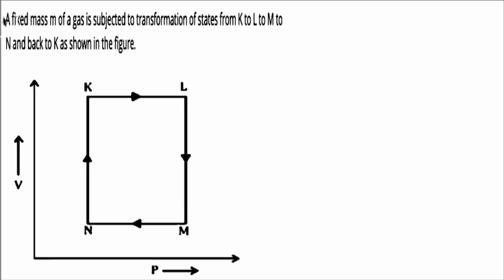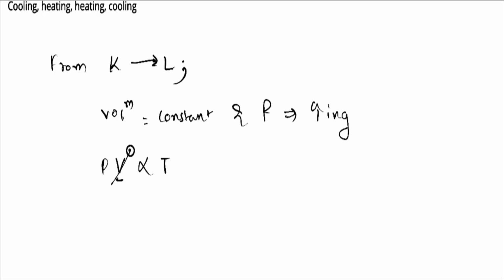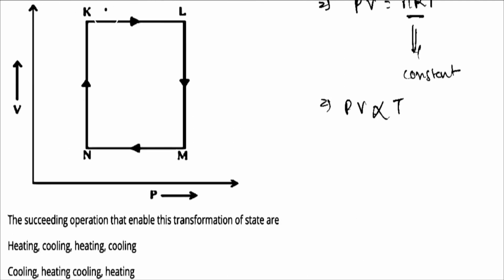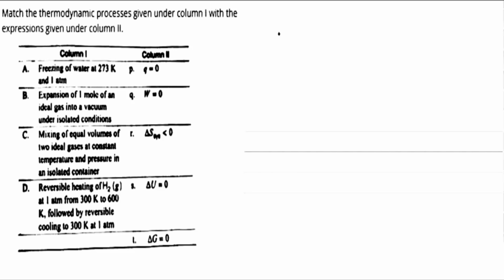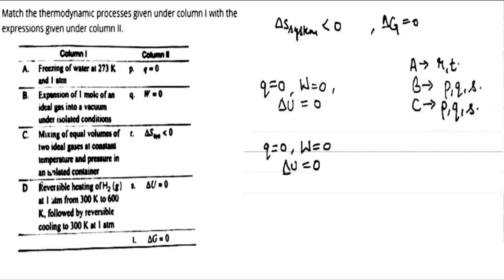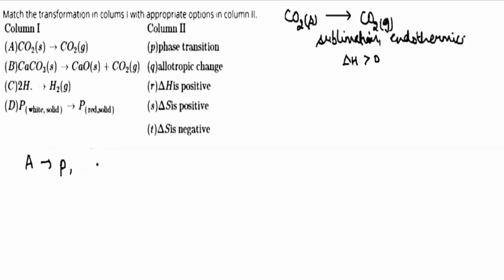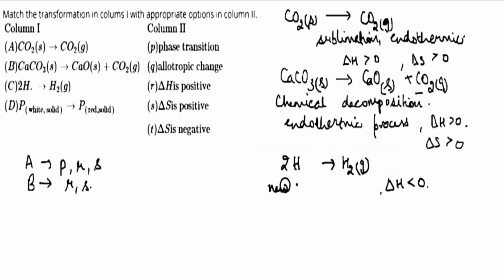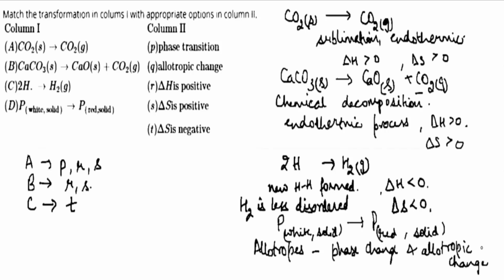Thermodynamics And Thermochemistry {PART 12} Previous years JEE questions for complete Chapter